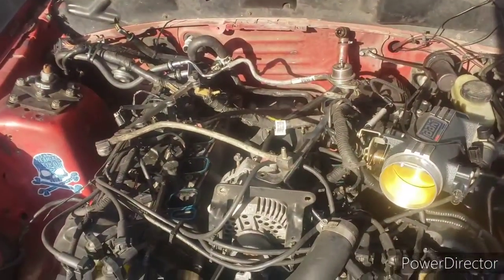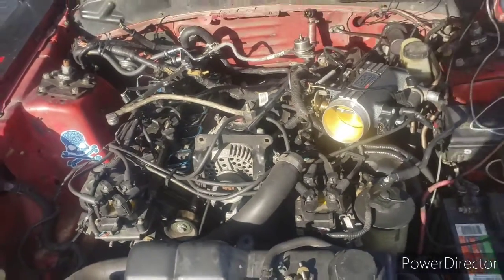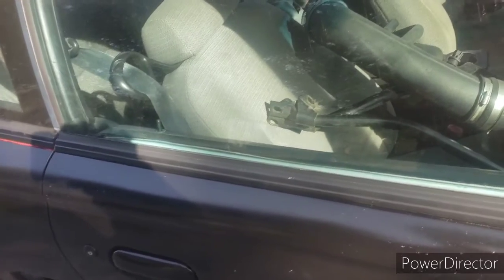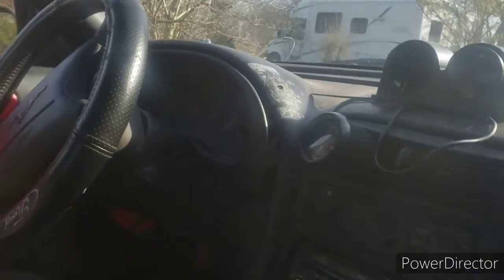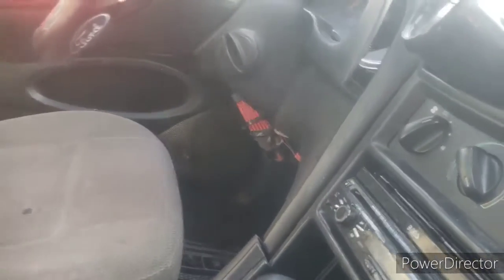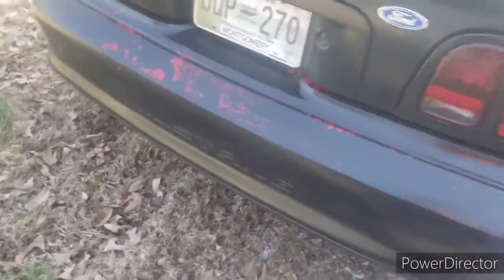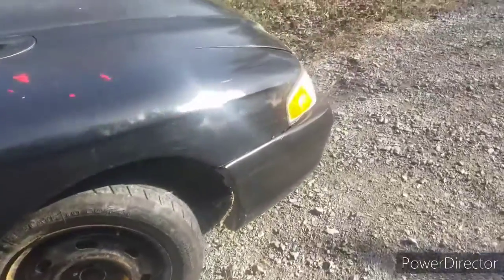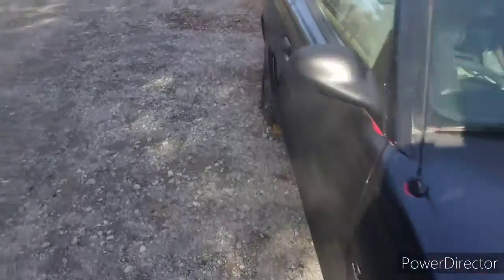New plan for rose